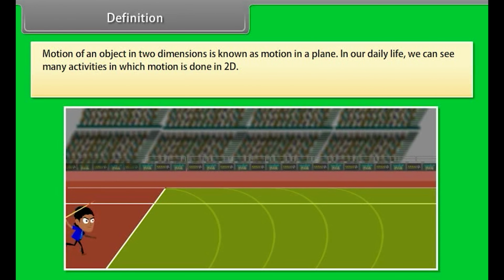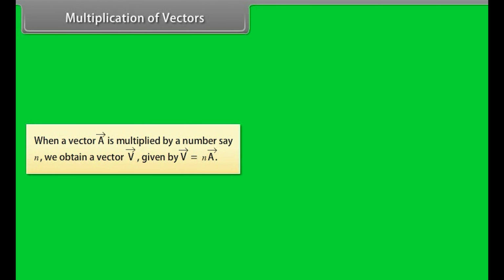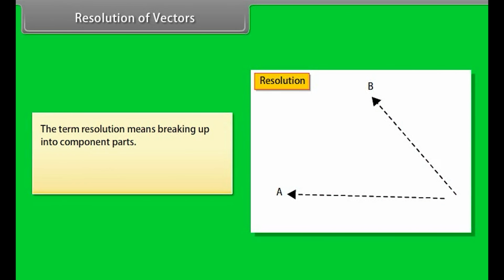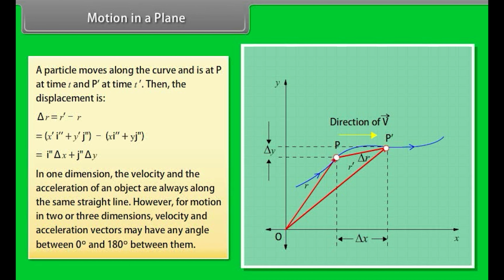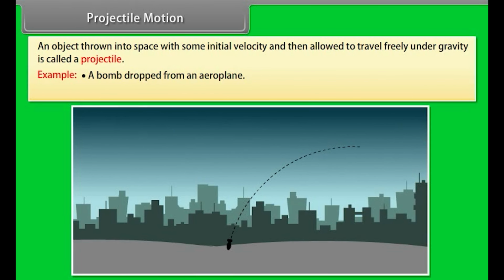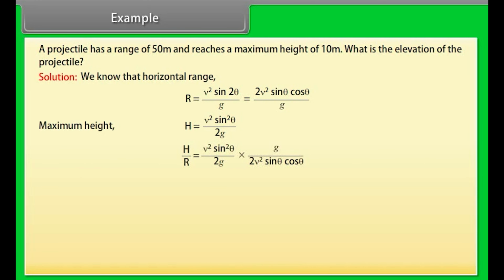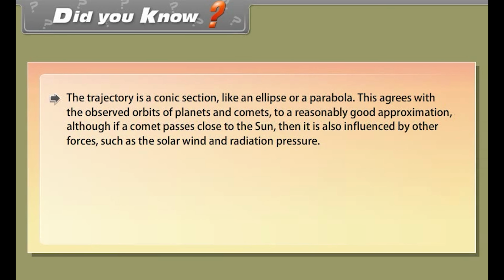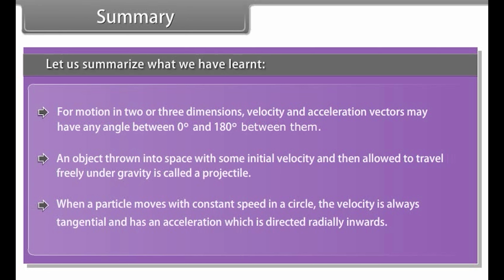Class 11.Physics-Motion in a plane 1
📘 Chapter: Motion in a Plane
Subject: Physics
Class: 11th Science (CBSE/NCERT)

🧭 Description:
The chapter "Motion in a Plane" deals with the study of objects moving in two or more dimensions, such as projectile motion, circular motion, and the vector representation of physical quantities. It builds upon the concept of motion in a straight line and introduces tools like vectors, trigonometry, and graphical analysis to describe complex movements.

✅ Key Concepts Covered:
1. Scalars and Vectors:
Scalars: Physical quantities with only magnitude (e.g., mass, speed).

Vectors: Physical quantities with both magnitude and direction (e.g., velocity, force).

2. Vector Operations:
Addition (triangle/parallelogram law)

Subtraction and Multiplication

Components of a vector: Splitting a vector into x and y directions.

Unit vector and vector resolution

3. Position, Velocity, and Acceleration Vectors:
Describing motion using position vectors

Displacement in 2D

Velocity and acceleration as vector quantities

4. Projectile Motion:
Motion of an object thrown into the air, moving under gravity.

Combination of horizontal uniform motion and vertical accelerated motion.

Maximum height

Horizontal range

Trajectory equation

5. Uniform Circular Motion (UCM):
Object moving in a circle with constant speed.

Centripetal acceleration directed toward the center.

Angular velocity and its relation to linear velocity.

6. Relative Velocity:
Velocity of one object as observed from another moving object.

Used in boat-river problems, rain-man problems, etc.

🎯 Why This Chapter is Important:
Forms the foundation of 2D and 3D kinematics.

Helps understand real-life scenarios like ballistics, car turns, flying projectiles, and orbital motion.

Strong base for solving JEE/NEET level Physics questions.

🧠 Learning Outcomes:
Analyze motion using vector tools.

Break down motion into horizontal and vertical components.

Solve problems on projectile and circular motion.

Understand and apply the concept of relative motion.